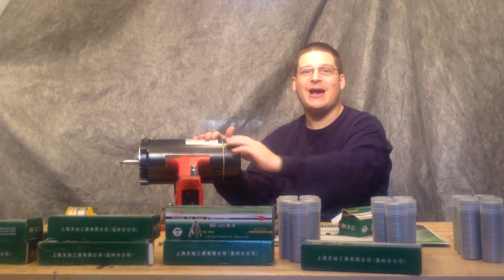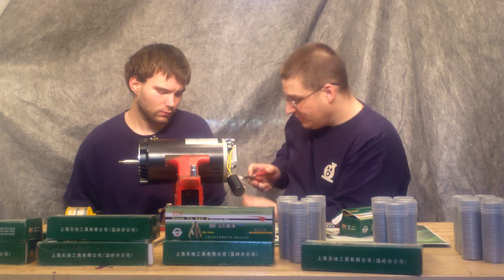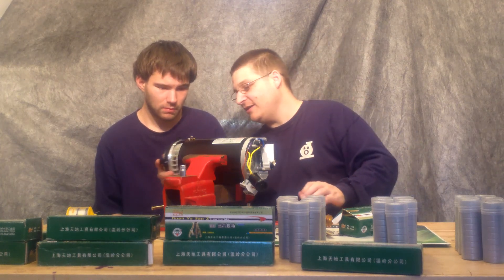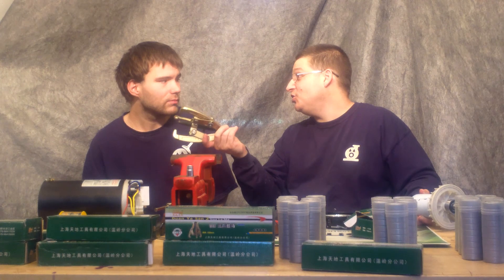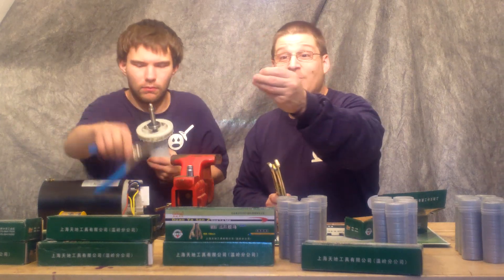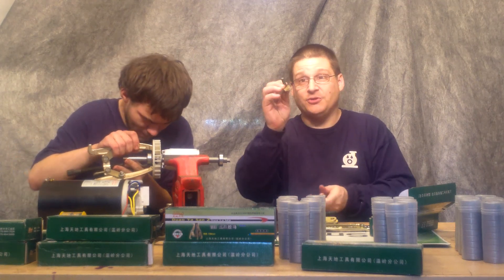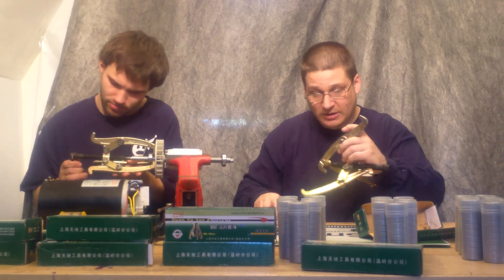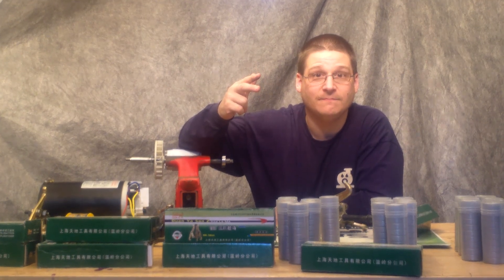Pool Pump Tutorial [ Hayward ] - AO Smith UST 1102 Bearings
Watch as Joseph & Robert shows you how to take apart an AO Smith electric motor. They also explain how you can get started and become a pool and spa pump mechanic.